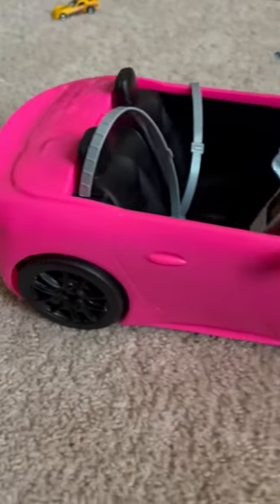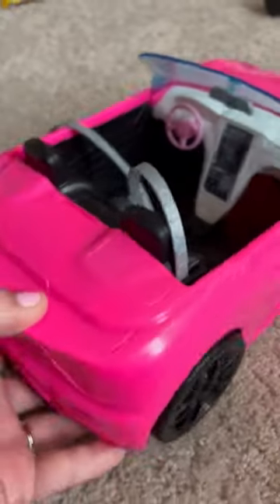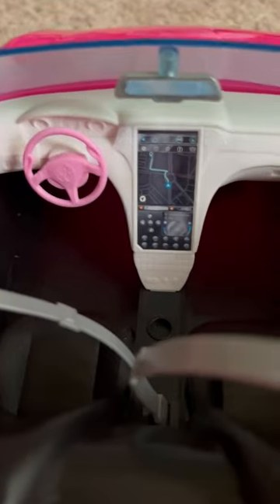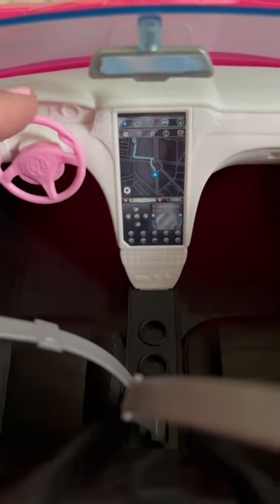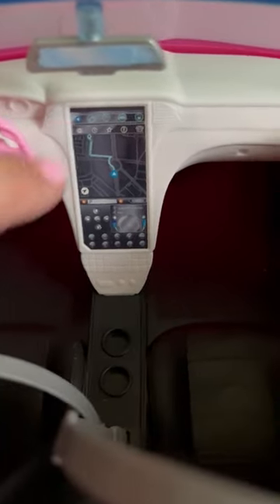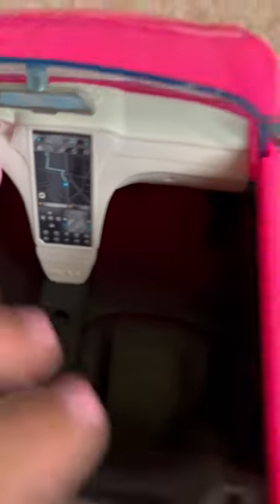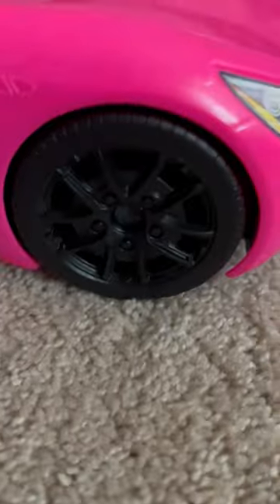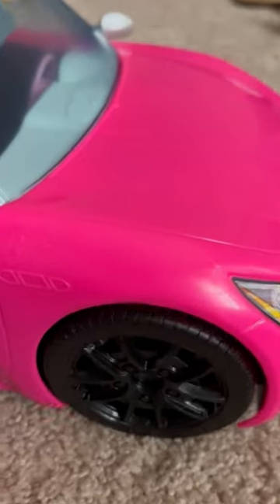Barbie Bright Pink 2-Seater Convertible Toy Car Review: A Fun and Stylish Ride for Kids!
This bright pink 2-seater convertible Barbie toy car is perfect for any little girl's playtime. With its realistic design and features, this car is sure to provide hours of fun and imaginative play. It's a great gift for any Barbie fan and is sure to be a hit with kids of all ages.